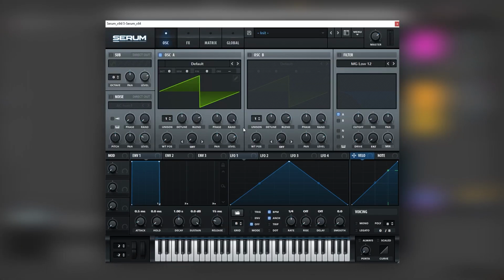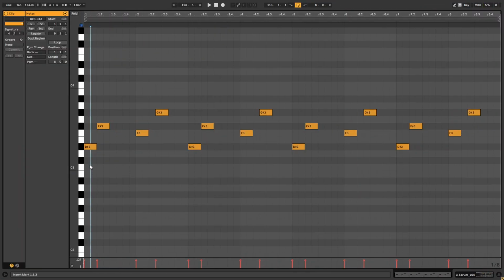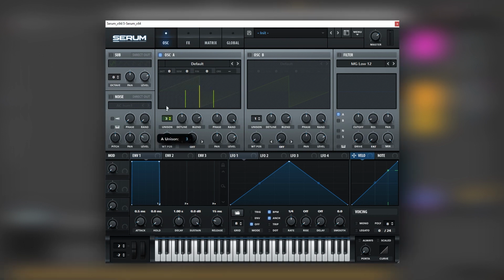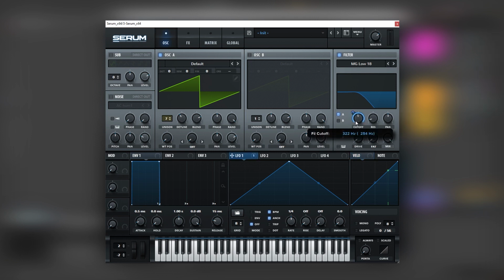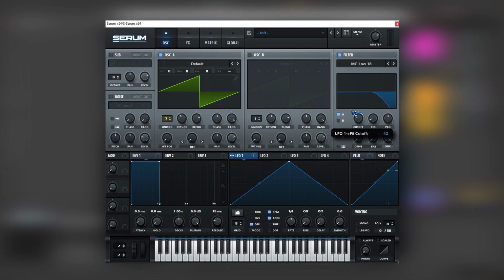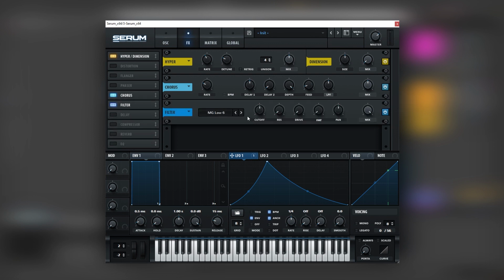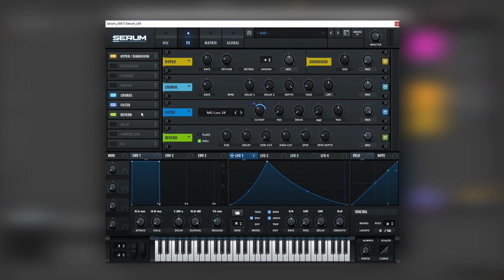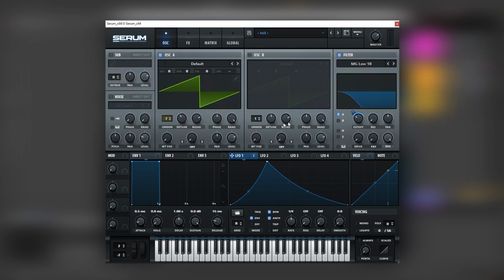How To Make LEADS like VISAGES - YALDA | Serum Tutorial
In this video, we show you how to make LEADS like VISAGES - YALDA in Xfer Serum